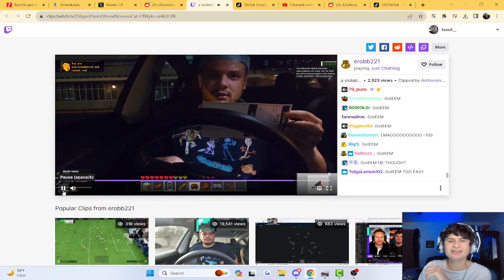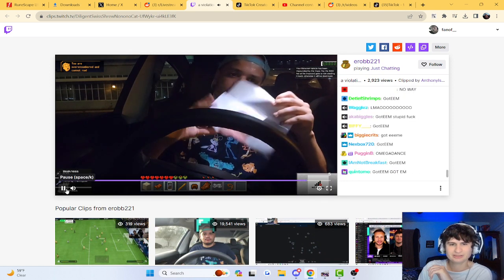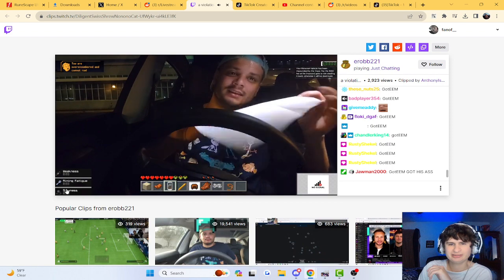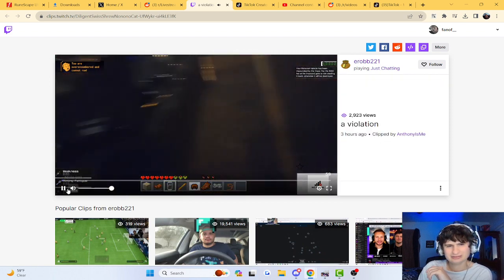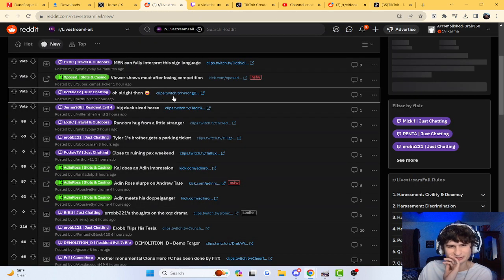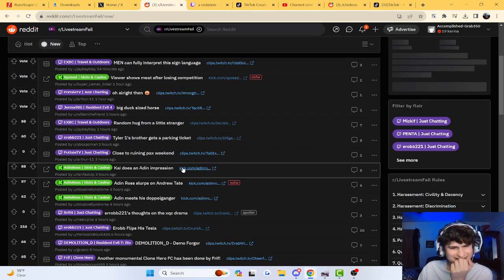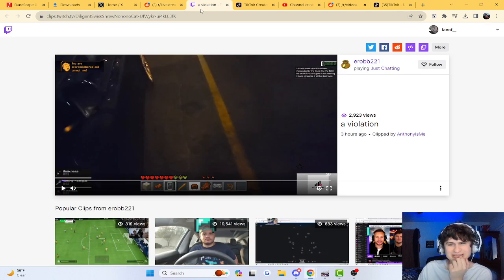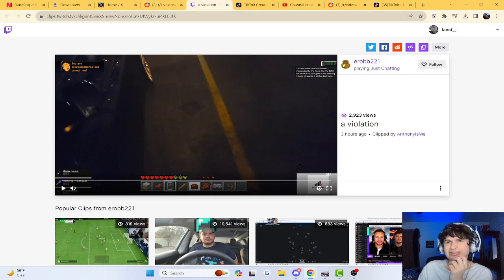Fanof reacts to streamer sweating profusely over parking ticket